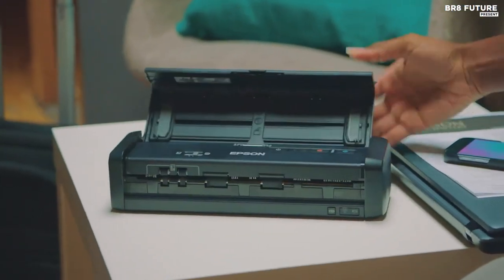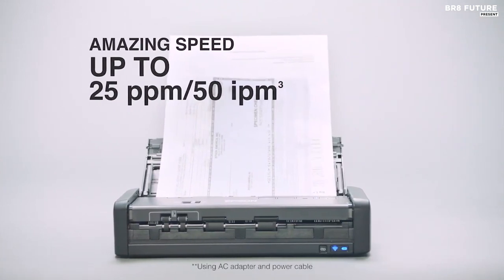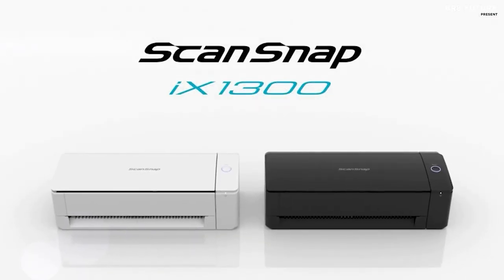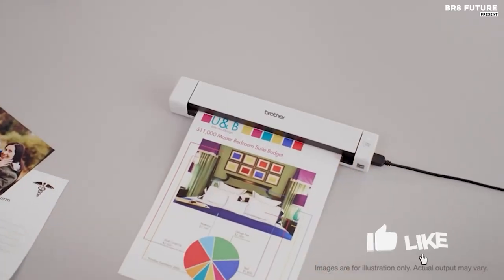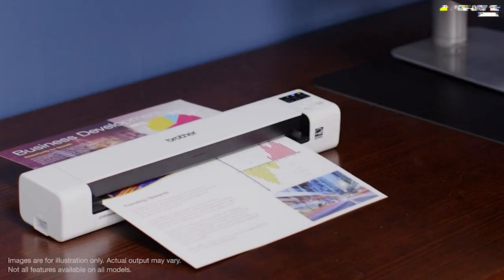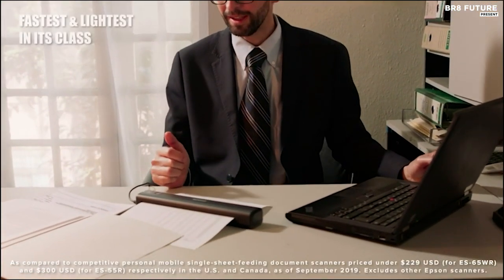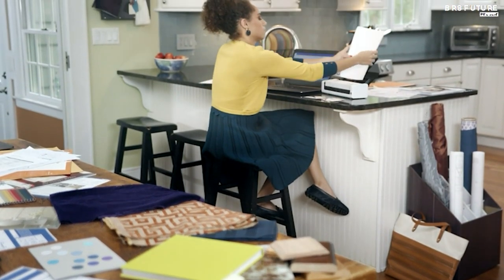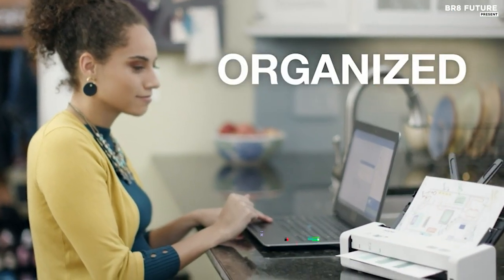Best Portable Scanners 2024 📚💻 Top 5 Best Portable Scanners 2024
Best Portable Scanners 2024

Links to the Best Portable Scanners 2024 are listed below. At Br8 Future, we've researched the Best Portable Scanners 2024 on Amazon saving you time and money.

Number 5. Epson WorkForce ES-300W

Number 4. ScanSnap iX1300

Number 3. Brother DS-940DW

Number 2. Epson Workforce ES-65WR

Number 1. Brother ADS-1200

Searching for the ultimate convenience? Look no further! In our latest video, we unveil the Best Portable Scanners of 2024 Dive into the world of sleek, compact, and powerful scanning solutions that redefine on-the-go productivity. From digitizing documents to capturing receipts, these scanners pack a punch!  Stay ahead of the curve and discover which portable scanner is your perfect match.  Don't miss out on the chance to streamline your workflow and elevate your efficiency to new heights!

and that's where our guide to the Top 5 Best Portable Scanners 2024 , you can buy for this year comes in. As always all the links to products you'll find in the description below and let us know in the comments which tech-related topics you'd like to see in our next videos!

Hope you enjoyed my Best Portable Scanners 2024 video.